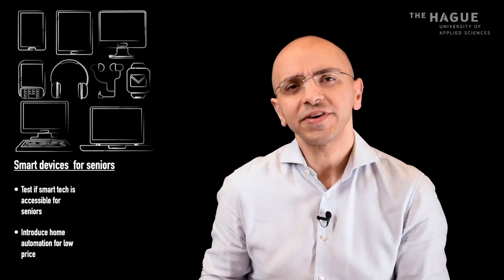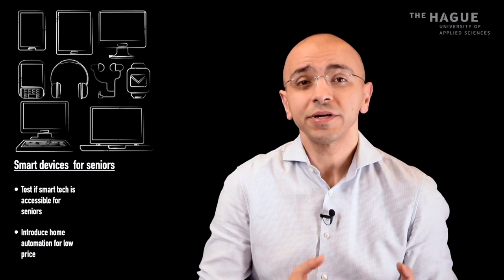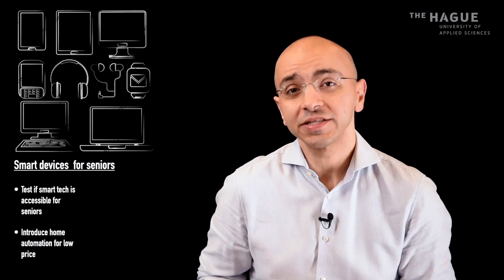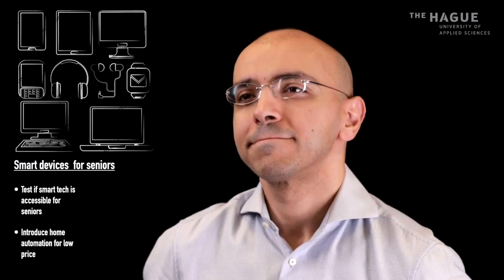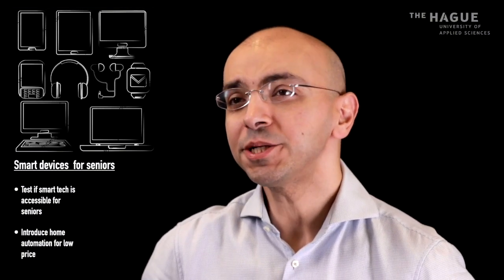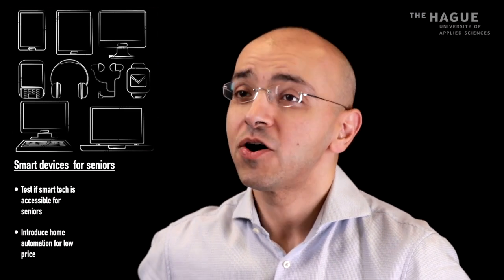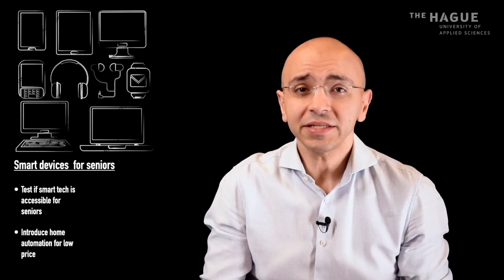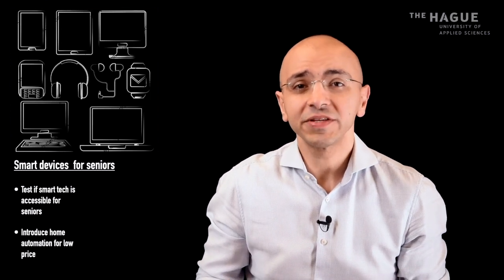Smart Teddy Project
By moving its tail and reacting to movement or touch, the Smart Teddy offers seniors companionship in the home. At the same time it uses sensors to estimate how the physical and mental Quality of Life (QoL) of a senior is progressing and check for potential dangers. Support can be offered if the QoL level declines. Emergency interventions can also be dispatched if a danger is detected (e.g., smoke, cries for help). Aimed at seniors with early onset of dementia, the goal is to help them stay longer in their own home and delay the need to have them placed in a professional care facility.